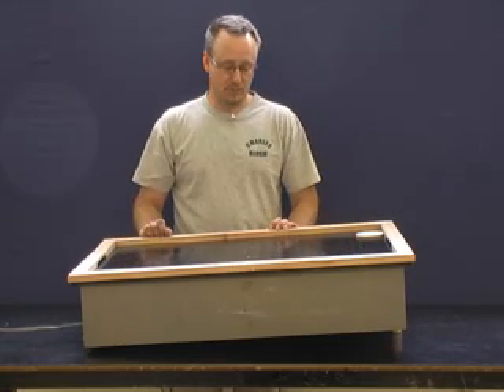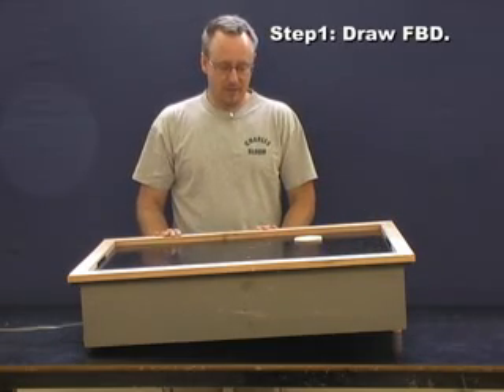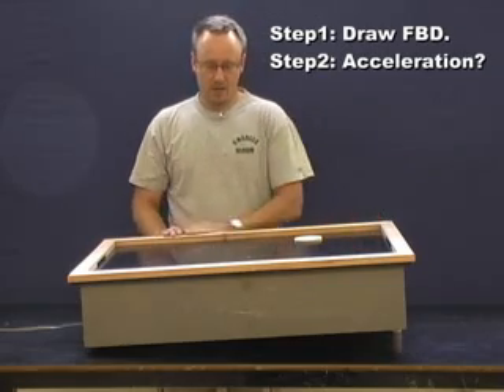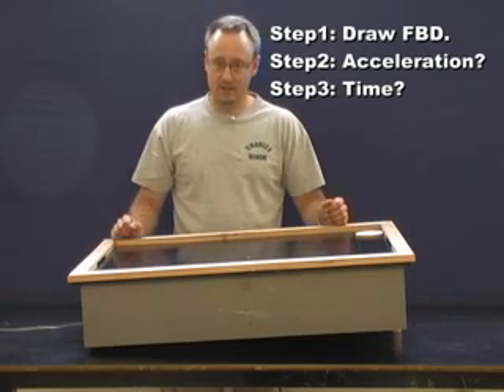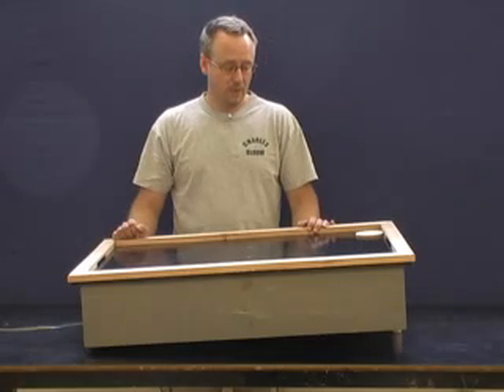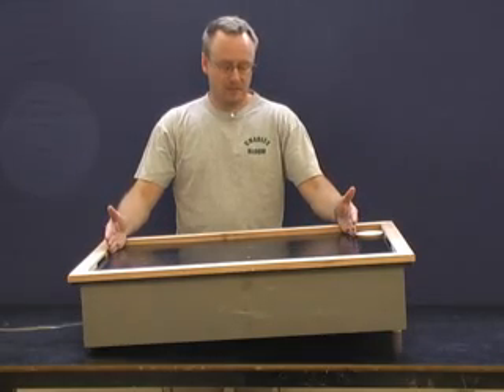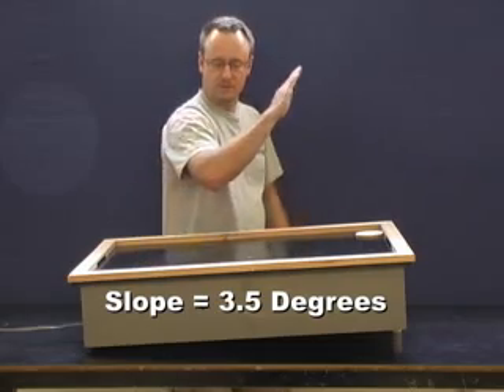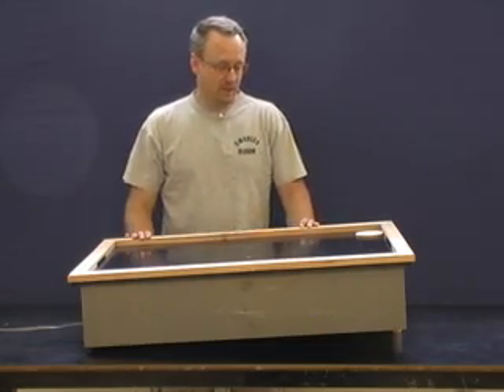WCLN - Physics - Ramp